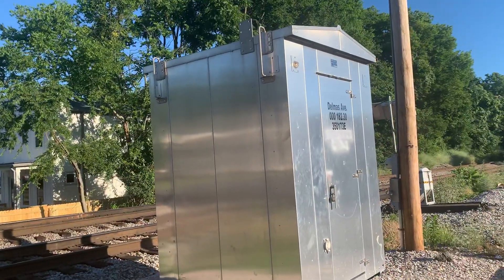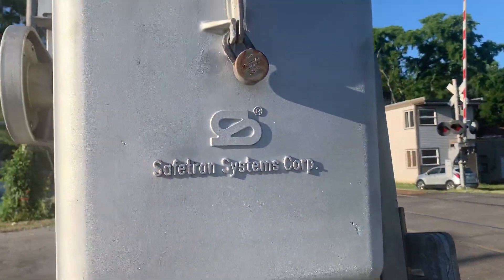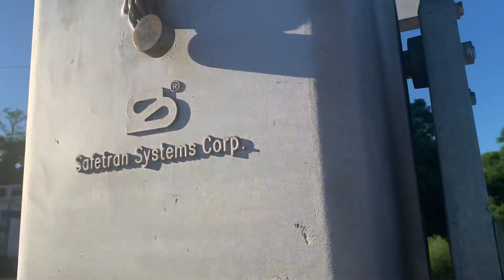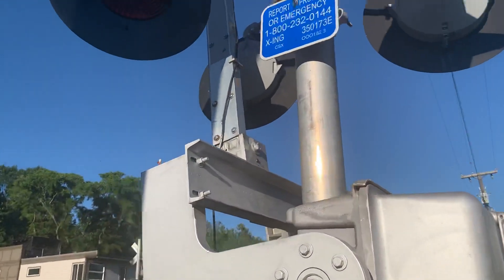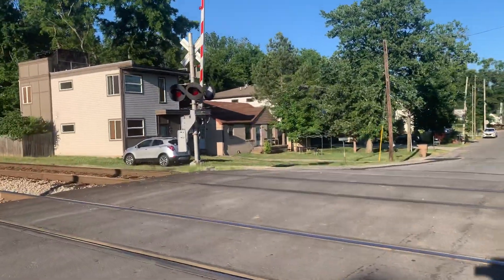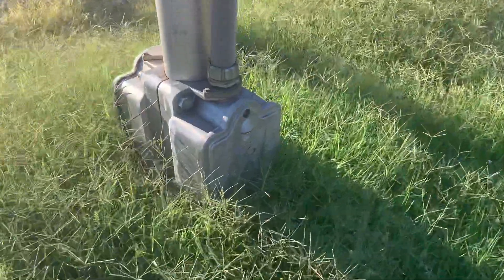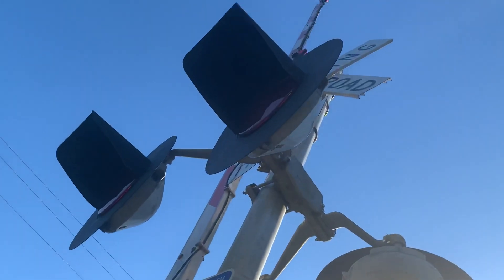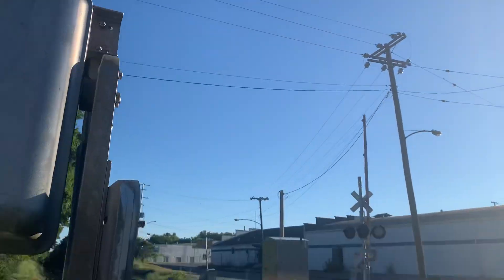Delmas Ave Railroad Crossing Nashville, TN Crossing Tour